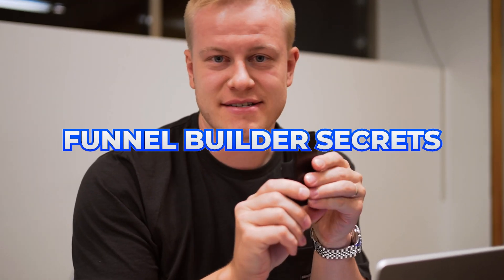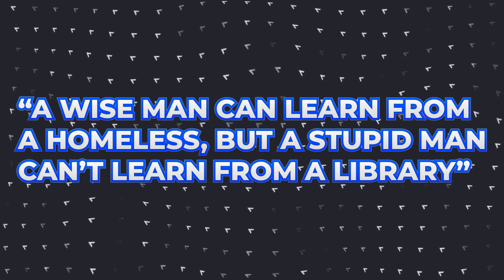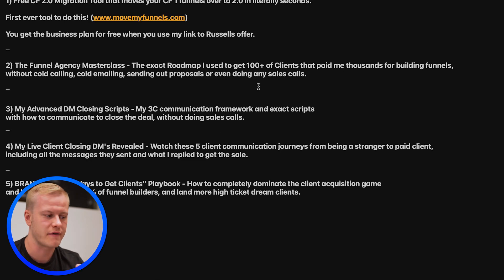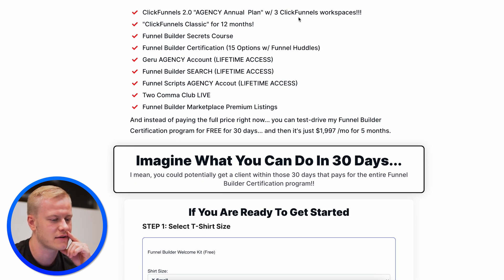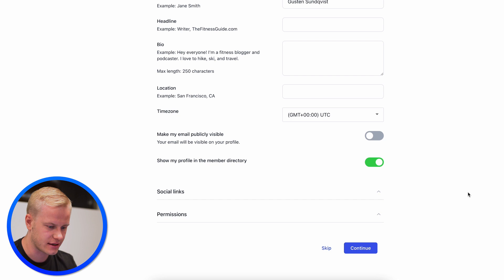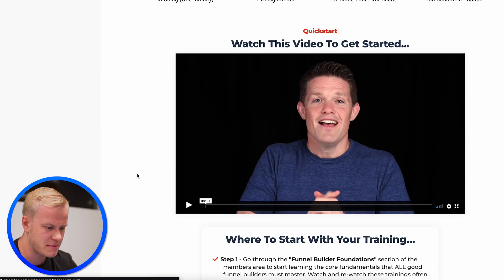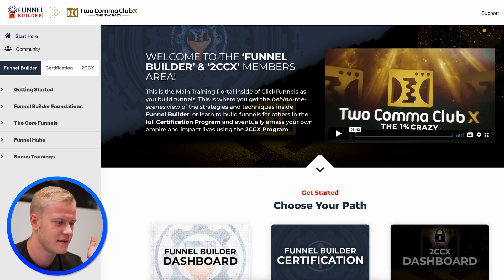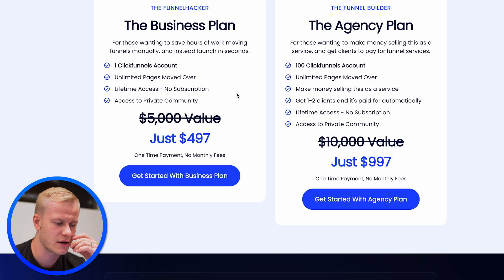Funnel Builder Secrets Review + 12 Months FREE Clickfunnels 2.0 - My LIVE Reaction Buying It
Step 1: Check out Russells offer here with 12 months FREE CF 2.0

1) Free CF 2.0 Migration Tool that moves your CF 1 funnels over to 2.0 in literally seconds.

You get the business plan for free when you use my link to Russells offer.

2) The Funnel Agency Masterclass - The exact Roadmap I used to get 100+ of Clients that paid me thousands for building funnels, without cold calling, cold emailing, sending out proposals or even doing any sales calls.

2) My Advanced DM Closing Scripts - My 3C communication framework and exact scripts with how to communicate to close the deal, without doing sales calls.

3) My Live Client Closing DM's Revealed - Watch these 5 client communication journeys from being a stranger to paid client, including all the messages they sent and what I replied to get the sale.

4) BRAND NEW "25 Ways to Get Clients" Playbook - How to completely dominate the client acquisition game and be seen as the top 1% of funnel builders, and land more high ticket dream clients.

So what's the Funnel Builder Secrets offer and should you get it?

How much is it and what's included?

Clickfunnels Classic or Clickfunnels 2.0?

What's the best bonuses to get Funnel Builder Secrets?

And should you get it for the 12 months of CF 2.0 or the course?

Here's my opinion after buying it LIVE on camera.

Watch to see my live reaction as I login for the first time.